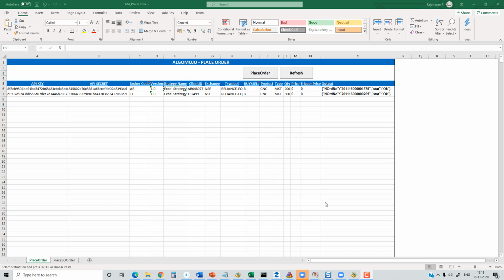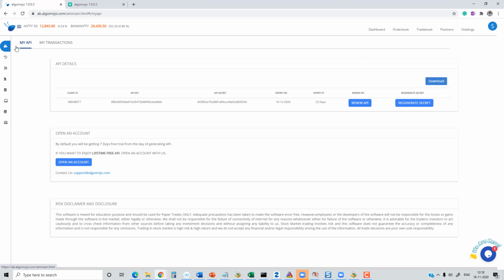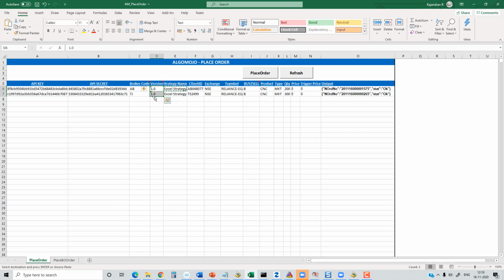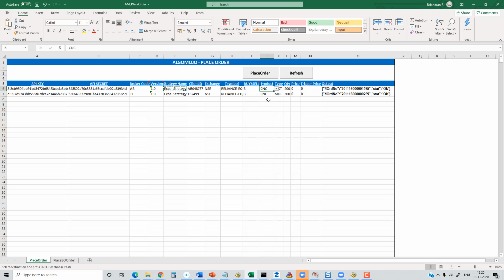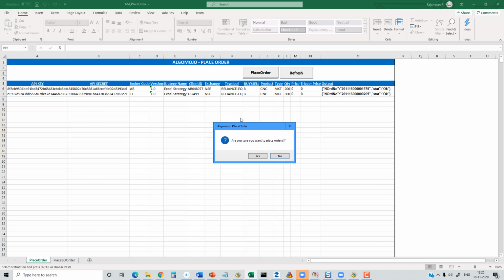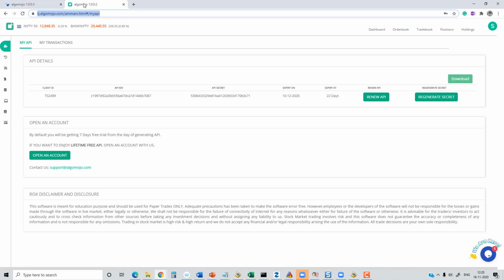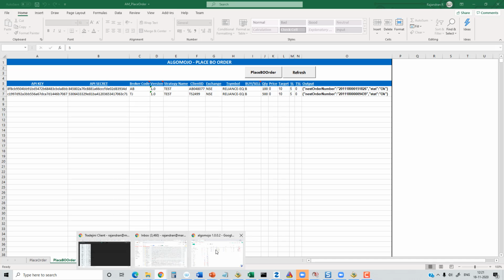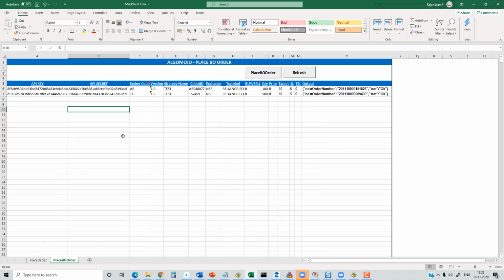How to Send Bulk Orders from Excel Sheets to Multiple Brokers using Algomojo Platform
This video explains how to send bulk orders from excel to a single broker or multiple brokers. You can download the Excel Module using the following guidelines.